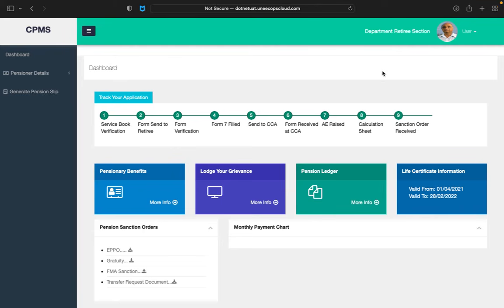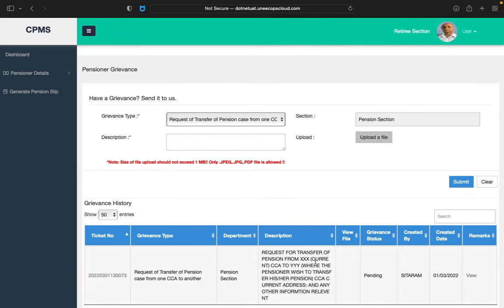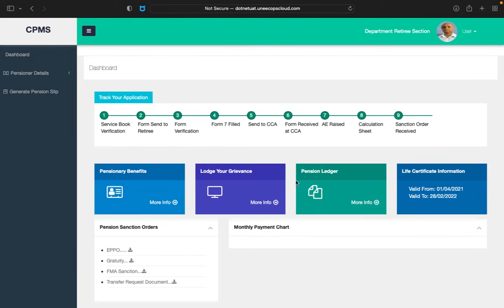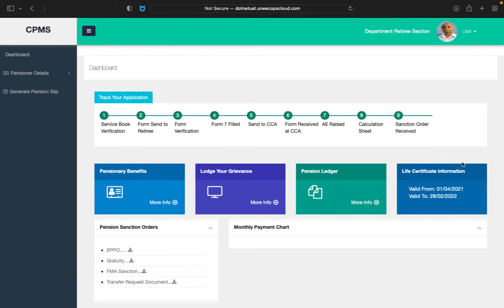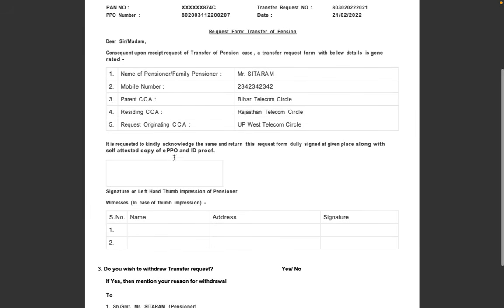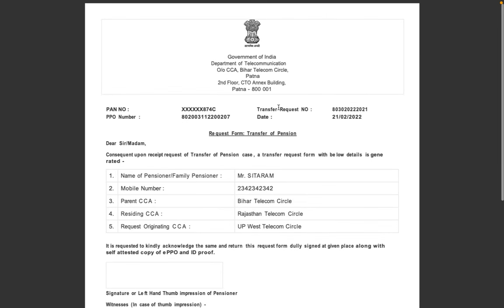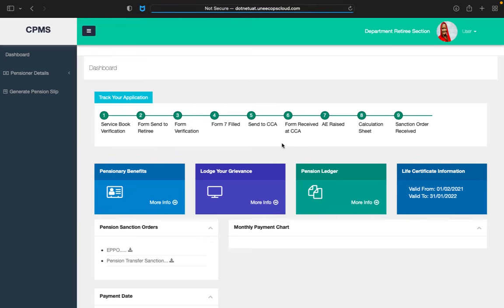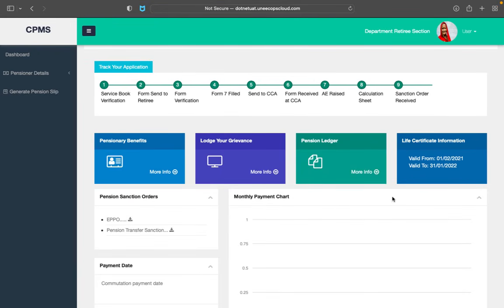Process of raising request of transfer of pension through SAMPANN Pensioner Dashboard (English)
The video contains the process of raising request of transfer of pension by Pensioner from one to other CCA Office.